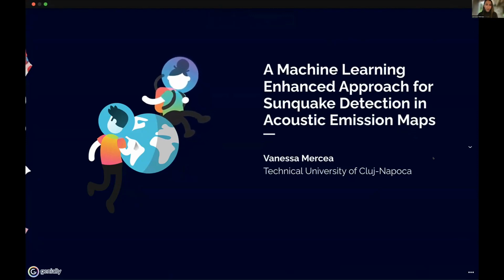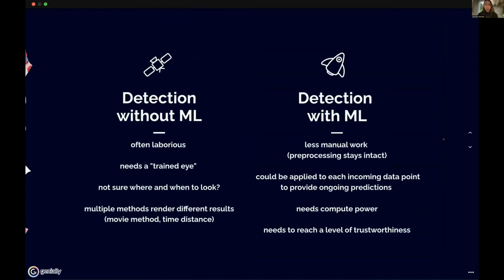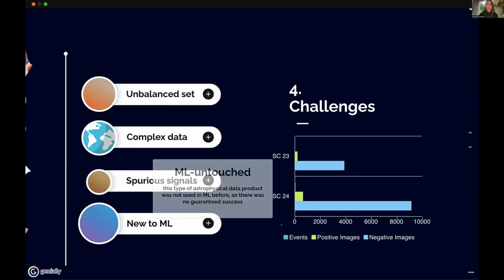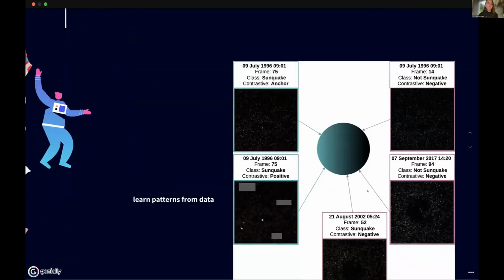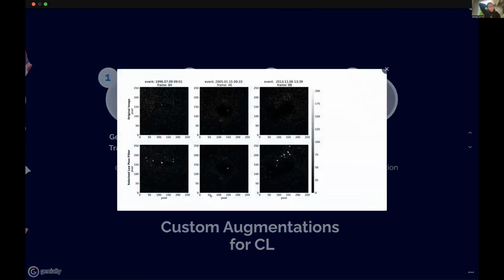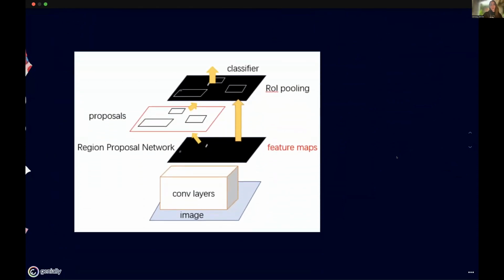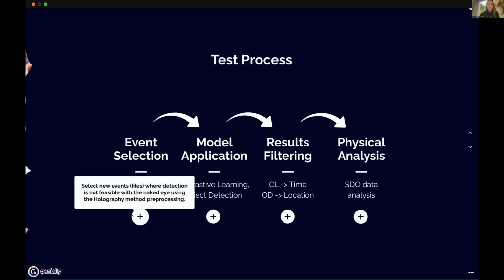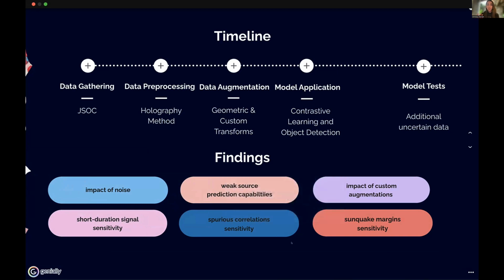A machine learning Enhanced Approach for Sunquake Detection in Acoustic Emission Maps Vanessa Mercea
Talk presented at the 1st workshop on deep learning applications and algorithms